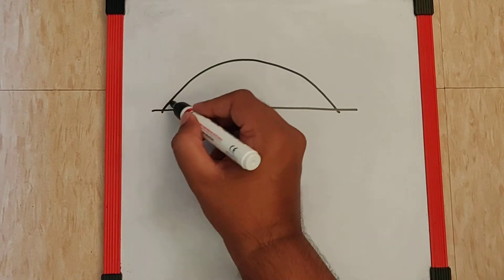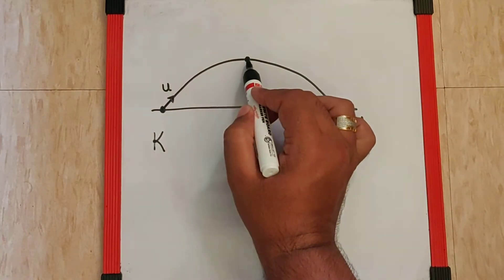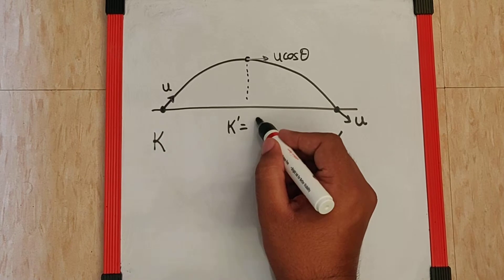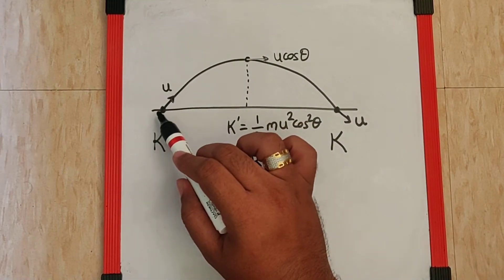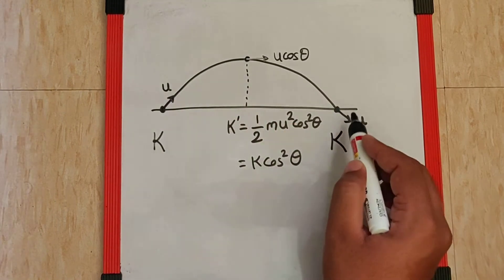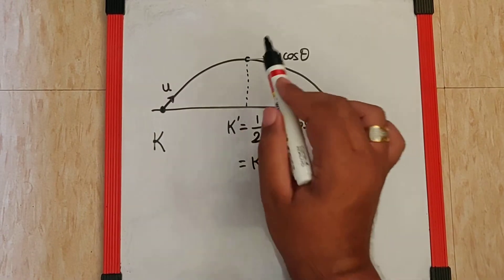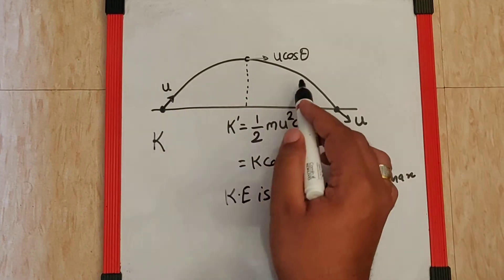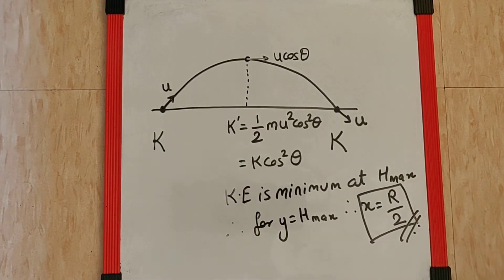C3 M Q30